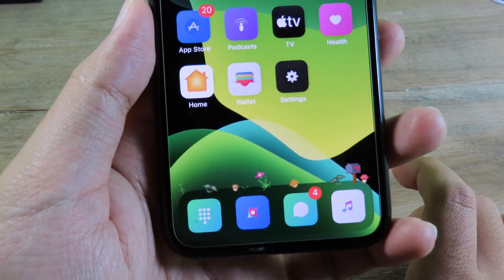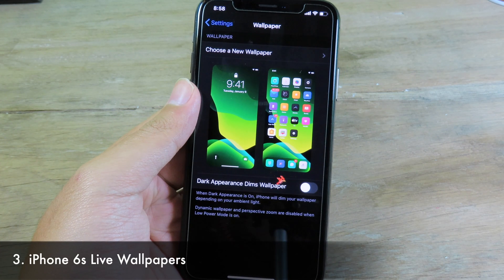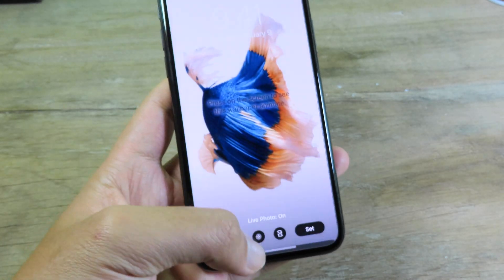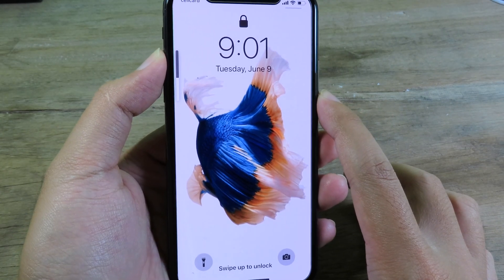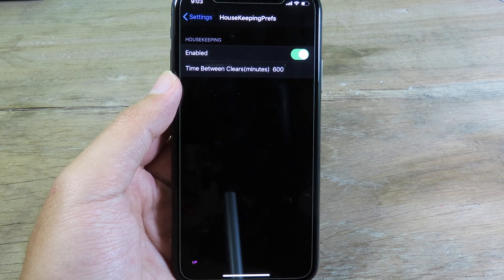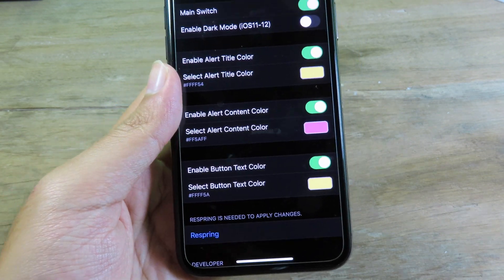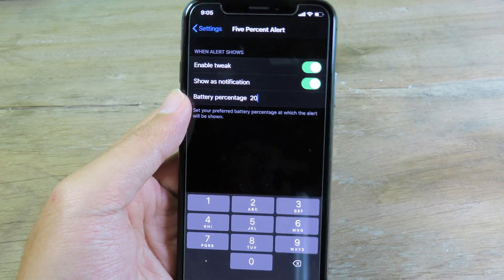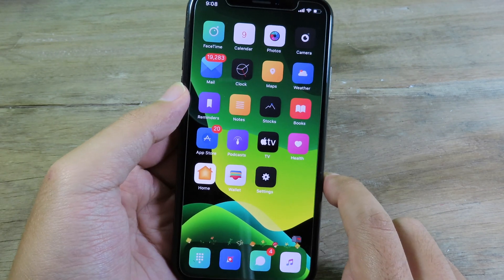10 NEW Jailbreak Tweaks - TOP iOS 13.5 Unc0ver & CheckRa1n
More iOS 13.5 Jailbreak Tweaks

*TimeStamps*
00:00 Intro & Thankful
00:20 MobileMeadow
00:48 PowerSettings
01:13 iPhone 6s Live Wallpapers
02:02 NoPassAfterRespring
02:28 UnlockVol13
02:48 FBDarkMode
03:22 HouseKeeping
03:47 AlertColor
04:30 FivePercentAlert
05:02 Deaddots
05:38 Thank & Outro

Theme: Lotus